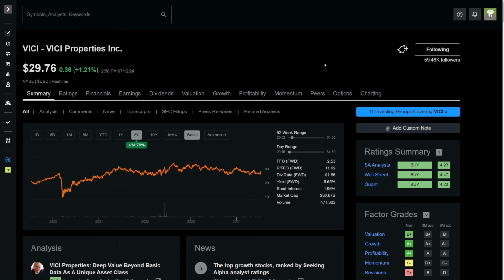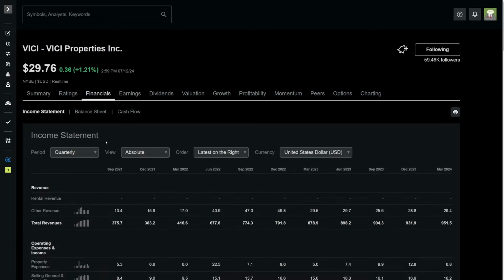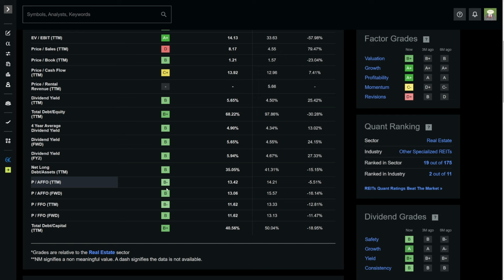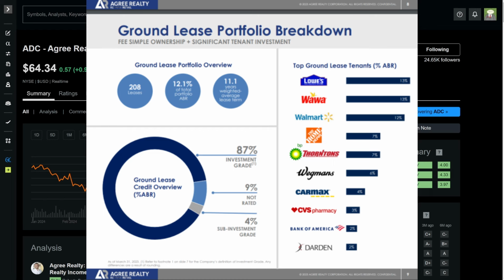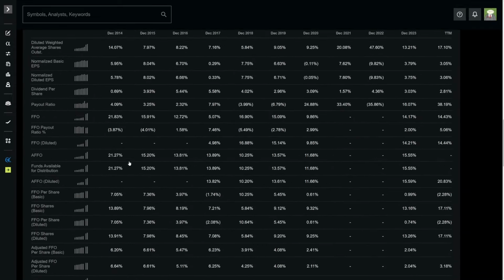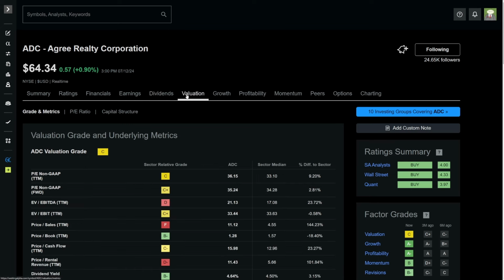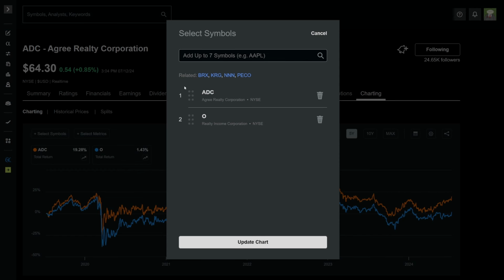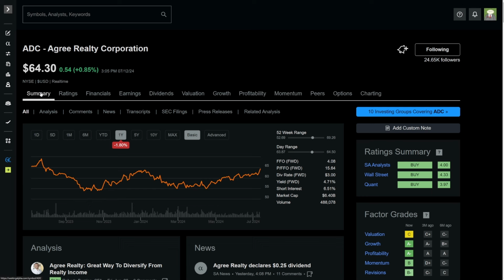These 2 REITs Are MILES Better Than Realty Income $O, Here's Why...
Today we discuss 2 REITs that I feel are a lot better of an investment than Realty Income.

Investor trying to share his knowledge with the investing world while being entertaining. Passive income via buying high quality free cash flow growth machines are key to achieving the highest possible returns via the effects of compounding. Avoid buying lesser quality just for a dividend. That is what we do here.